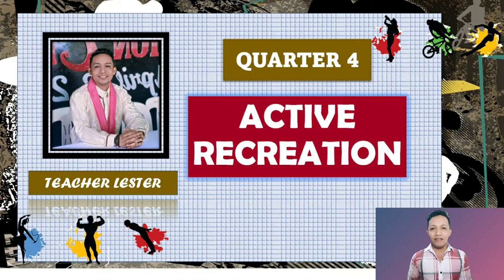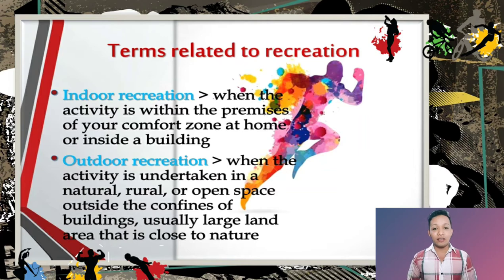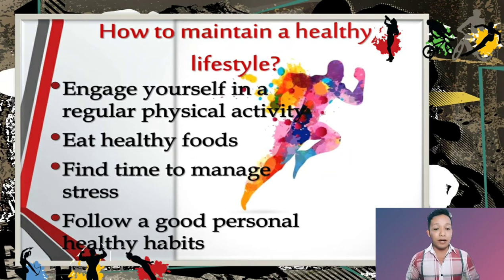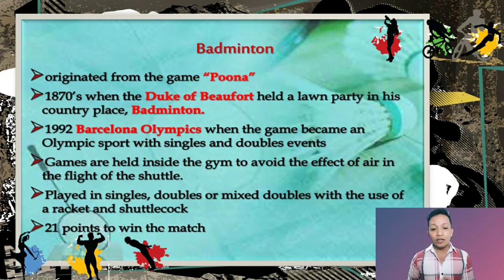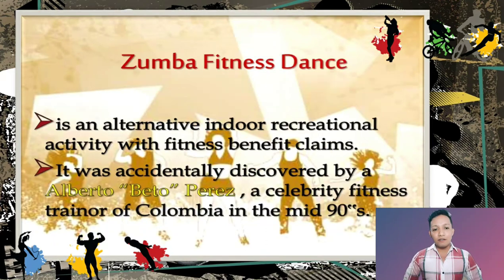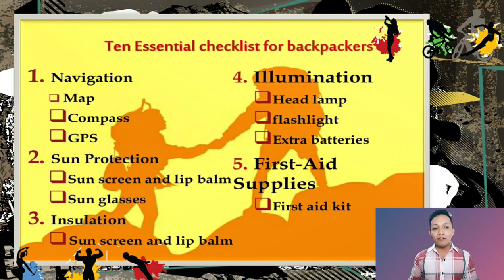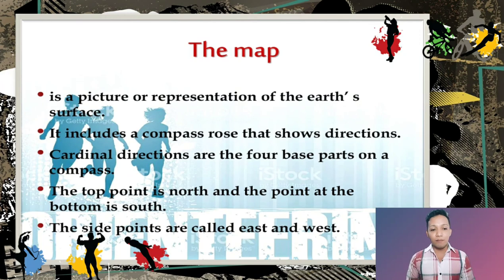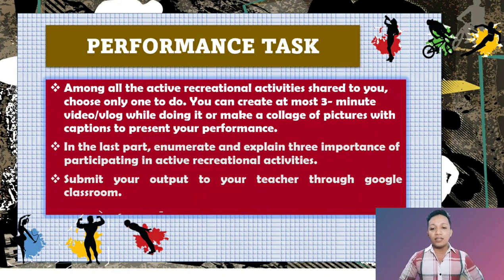MAPEH 9 | QUARTER 4: ACTIVE RECREATION | Zer Les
Vlog Title: MAPEH 9 | QUARTER 4: ACTIVE RECREATION | Zer Les

This video about music generally discussing about ACTIVE RECREATION  has the aim to provide educational assistance and references to all Grade 9 students and teachers.

Thank you for your interest watching this video. I hope that you will learn something and I'm glad to know your thoughts, opinions, and suggestions.

Personal Accounts:
*Facebook- LESTER Madamba; Les Madamba II